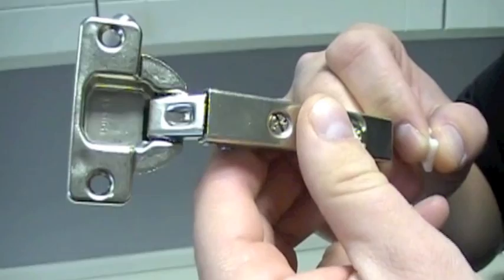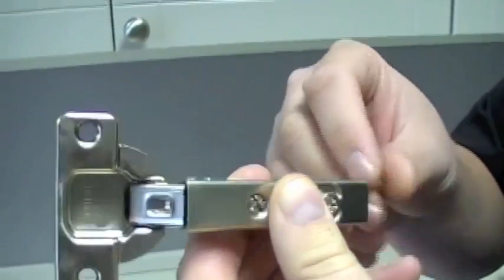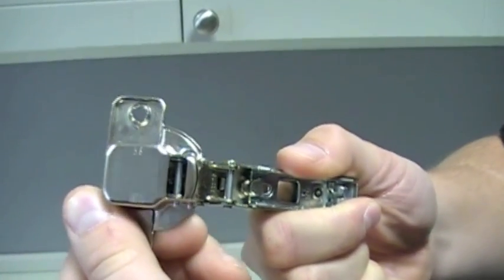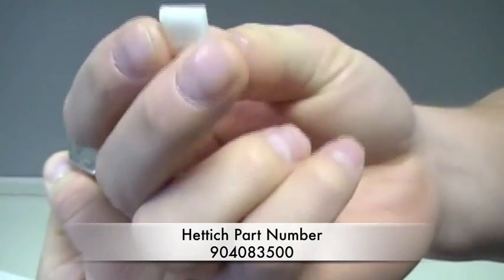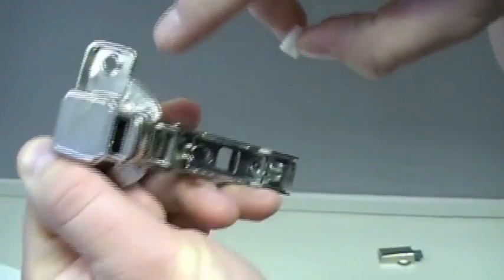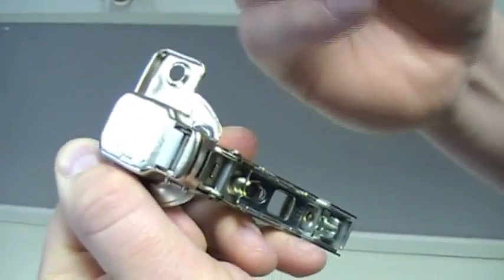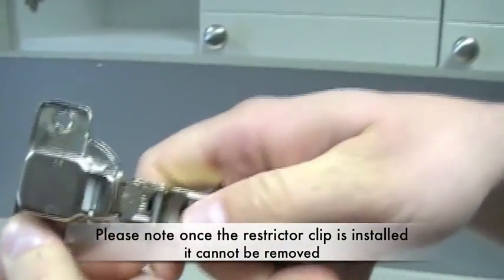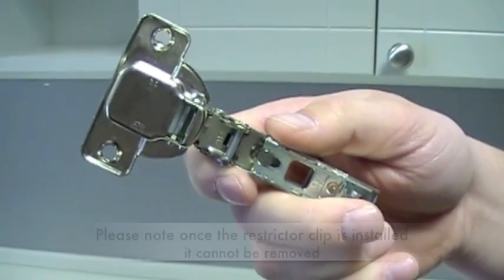Hettich Restrictor Clip Installation Video (short)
Hettich Restrictor Clip Installation Video quick how-to instructions by Superior Cabinets.
Part # 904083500. Great for your Kitchen Cabinets.